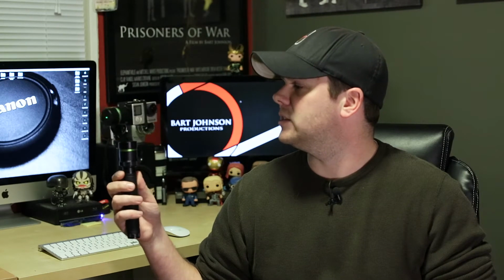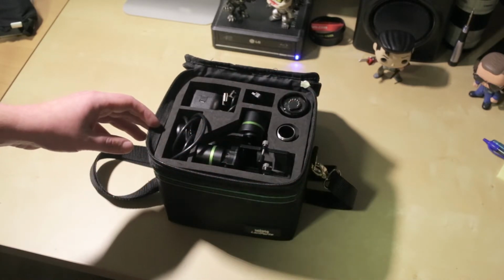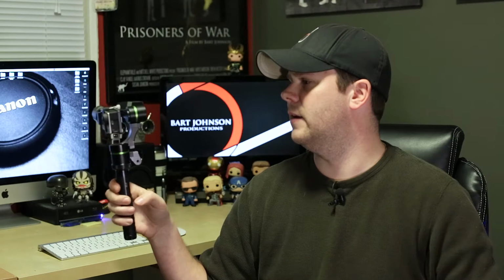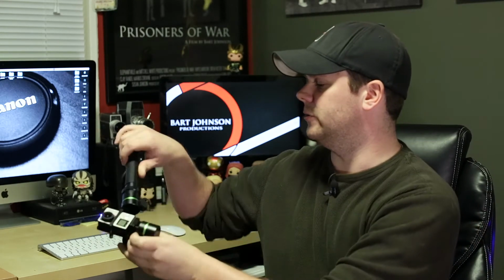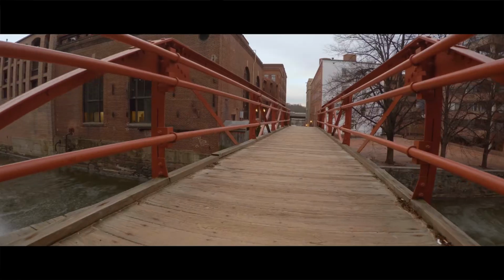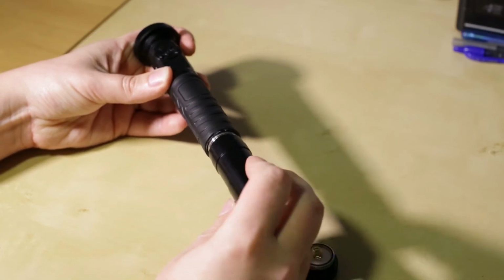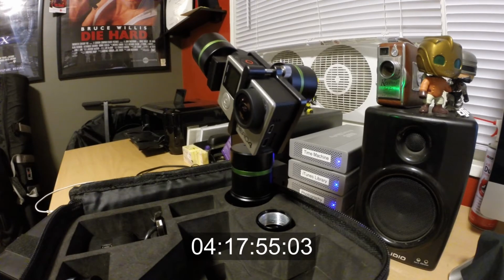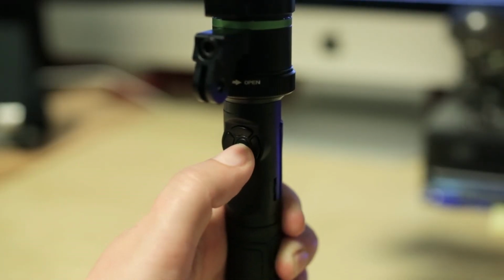LanParte LA3D GoPro Gimbal Review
In this review I go through all of the features of the new LanParte LA3D gimbal.  This is a new 3 axis gimbal made specifically for the GoPro.

While there are many GoPro and action camera gimbals on the market, this one definitely caught my attention for the versatility of the mounting options.  With a GoPro mount on the gimbal head, and a 6 foot extension cable, this gimbal can be mounted in many places you wouldn't be able to reach with a handheld gimbal alone.